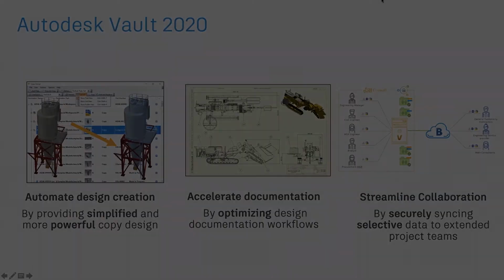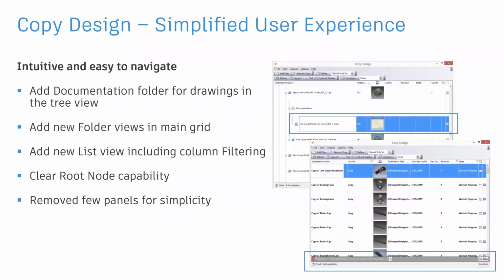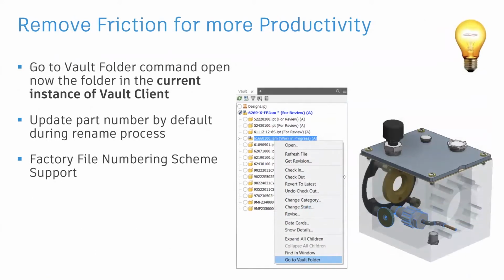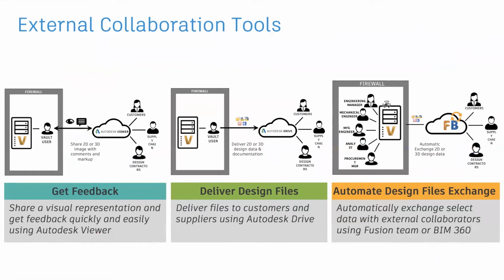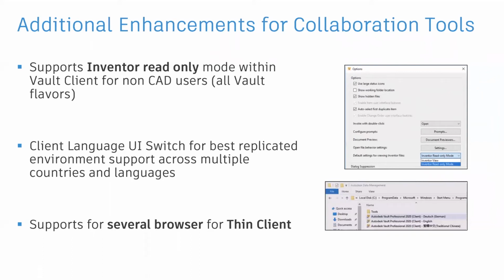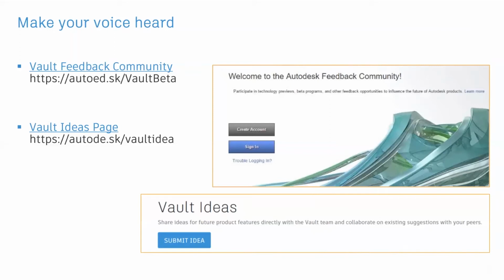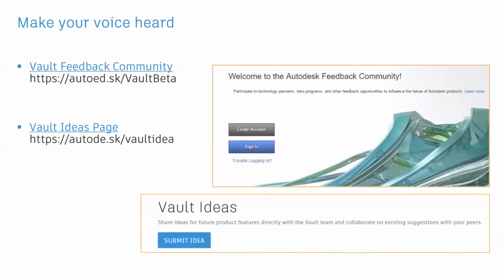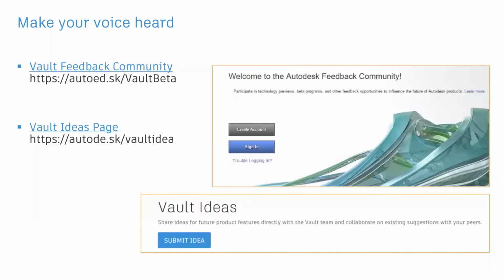What's New in Vault 2020 | Autodesk Virtual Academy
Join Vault Product Manager, Irvin Hayes Jr. as he walks us through all of the updates to Vault 2020! The 2020 release marks the next step forward with enhanced design experience for CAD users such as vast copy design improvements, PDF enhancements, and installation now including language switch support.